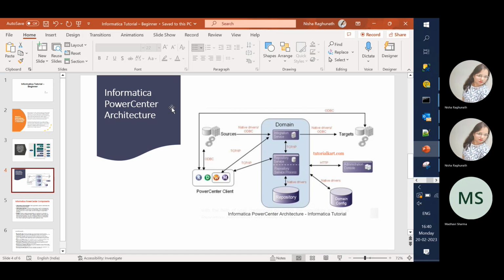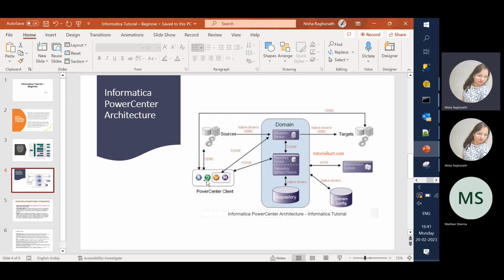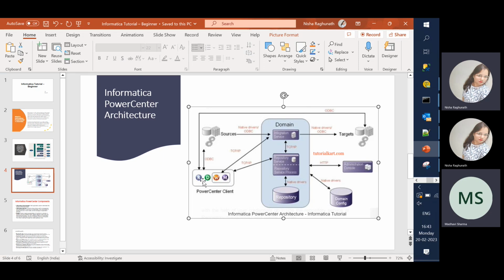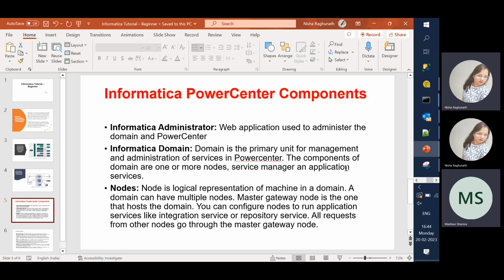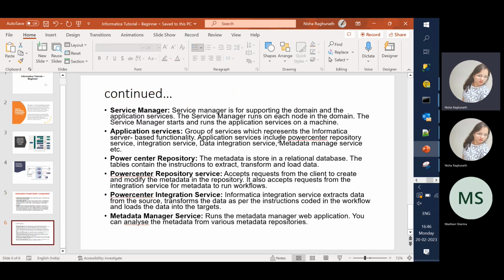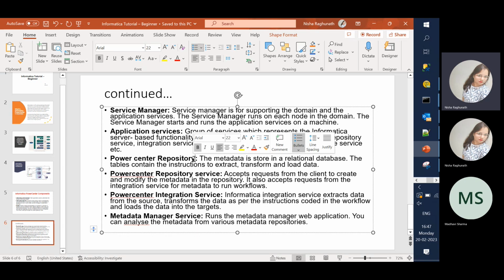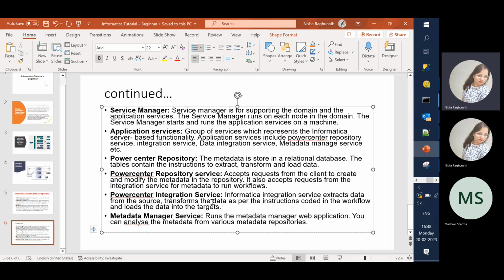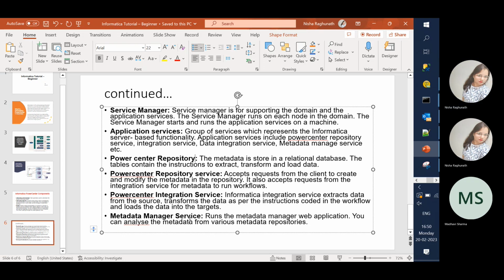Informatica Power Center Basics KT -1